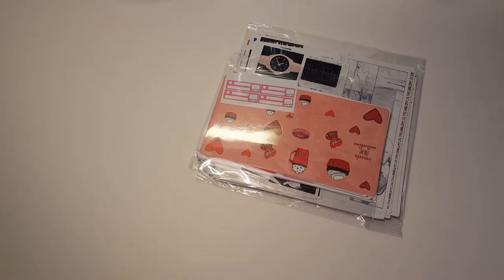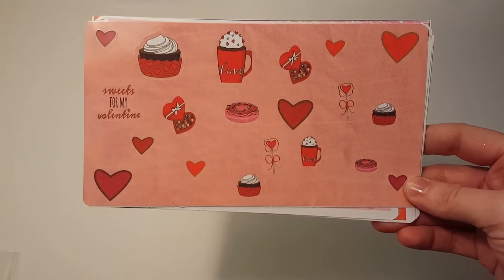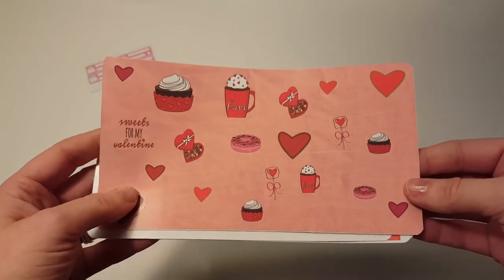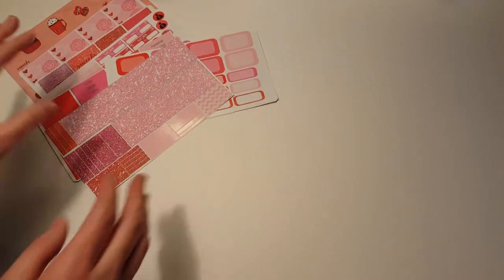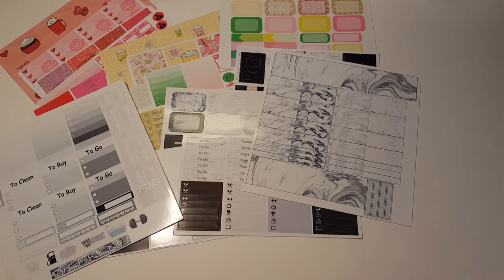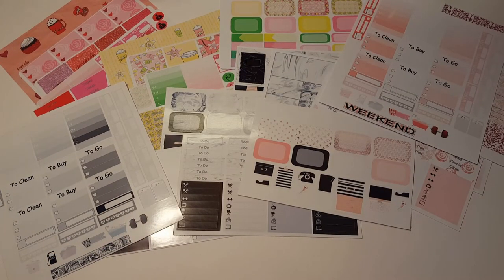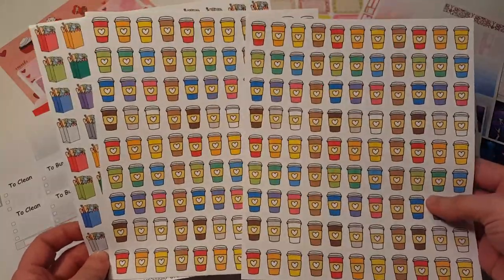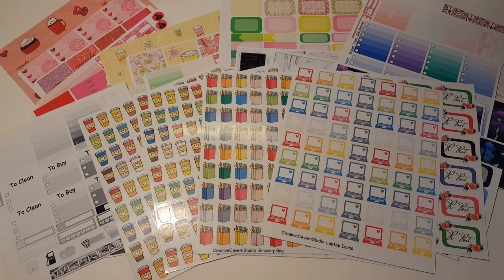ETSY STICKER SHOP / CREATIVE CAVERN STUDIO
She sent some amazing PR stuff for me to use.

(pollywog15)